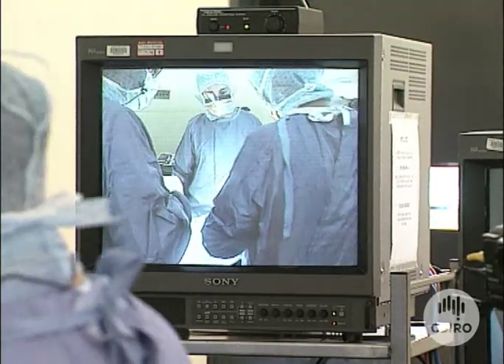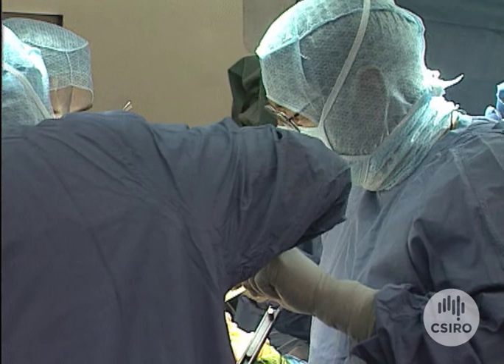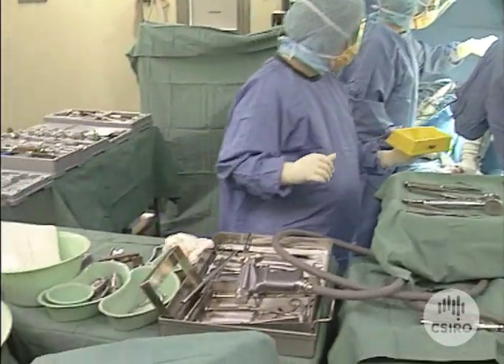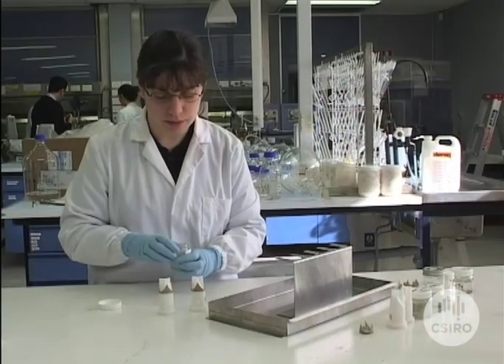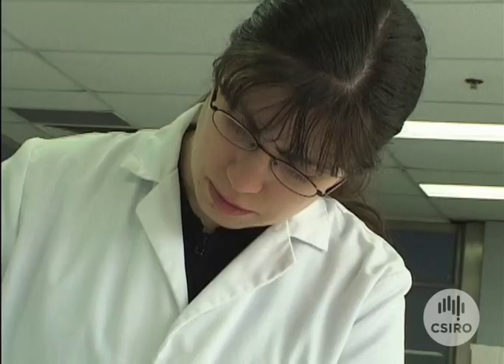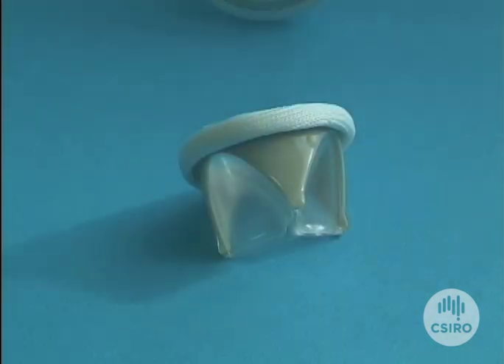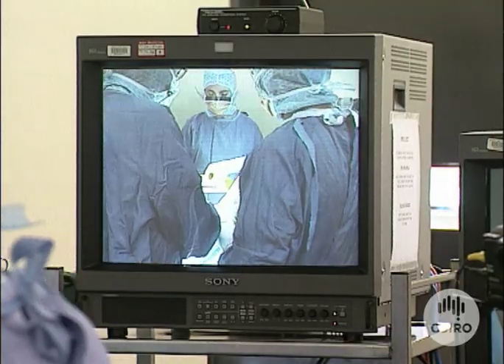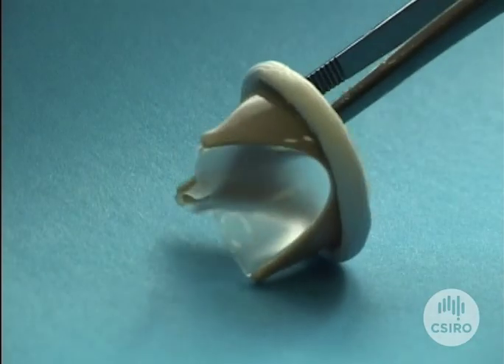Synthetic Heart Valves (2002)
A new type of polymer is being used to make synthetic heart valves which won't degenerate inside the body.